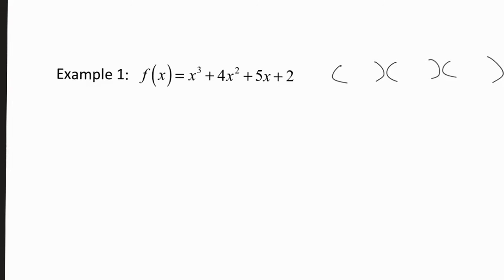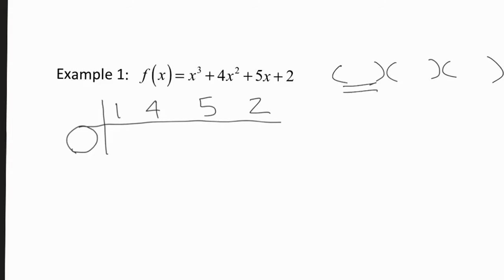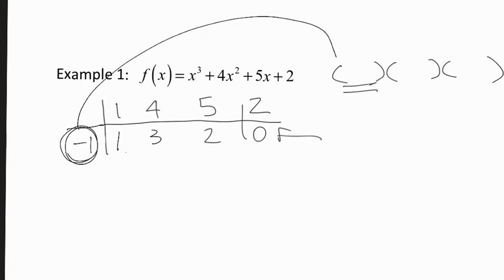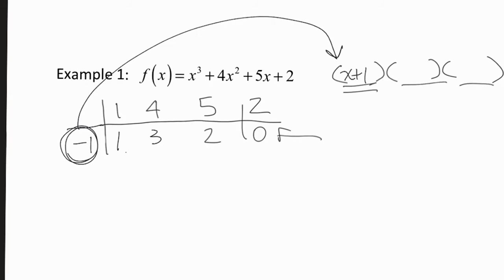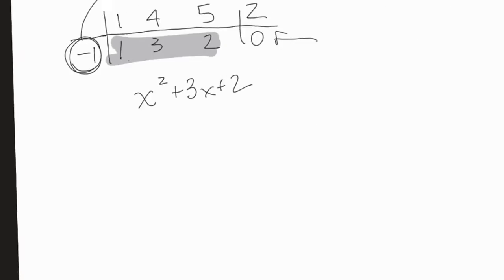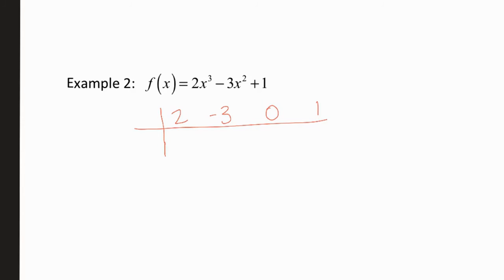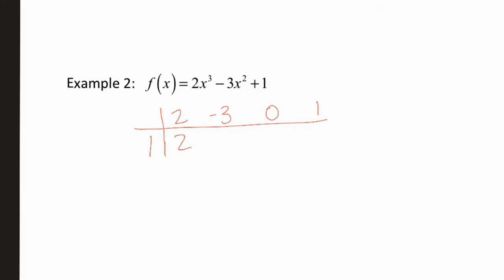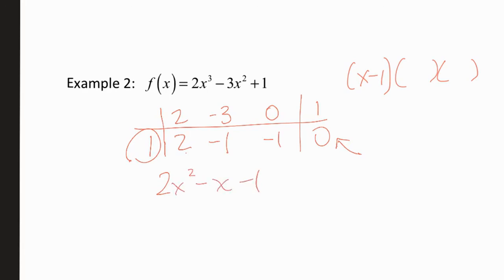IB Week 17, Lesson 3 Supplemental